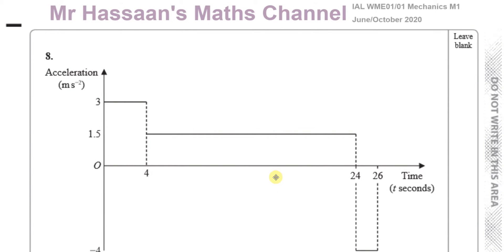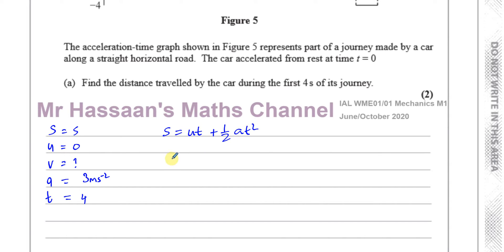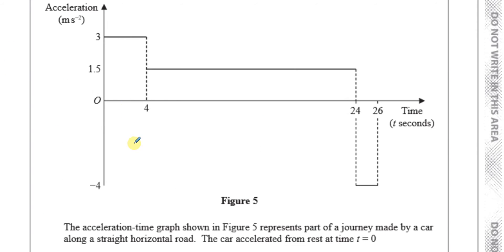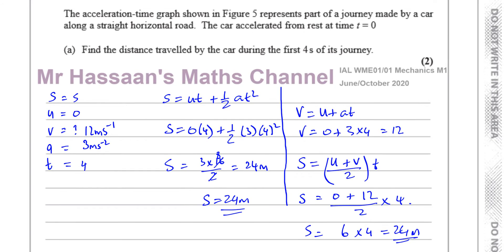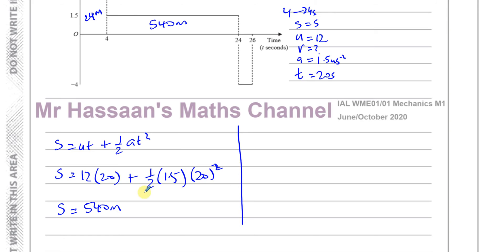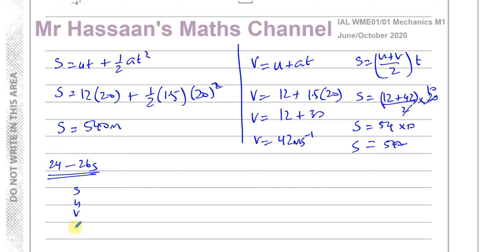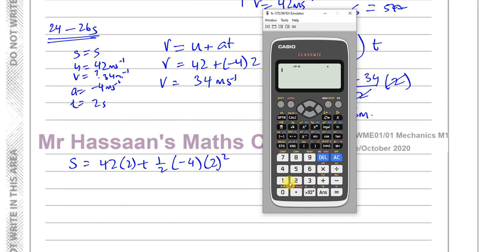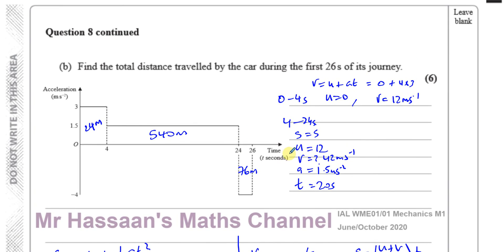WME01/01 Mechanics M1 June/Oct 2020 IAL Q8 Kinematics Acceleration- Time Graphs